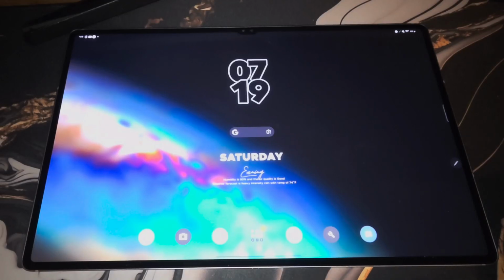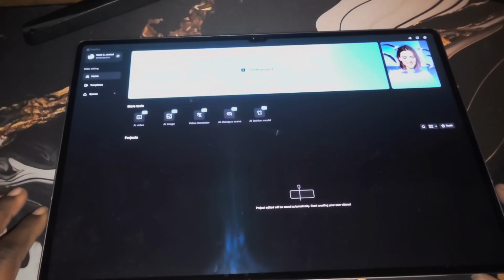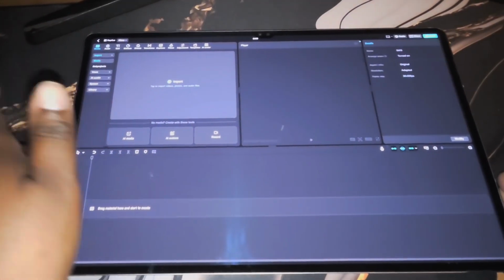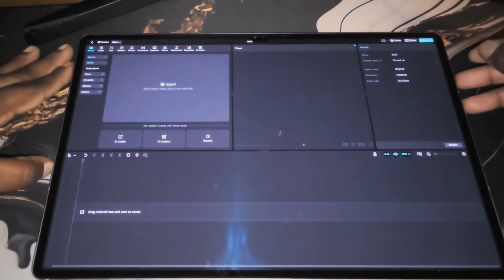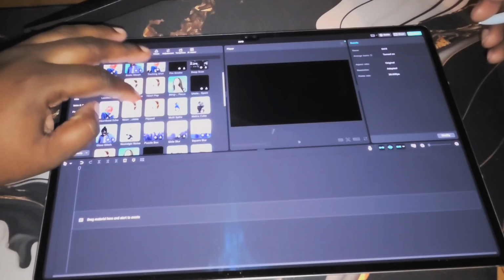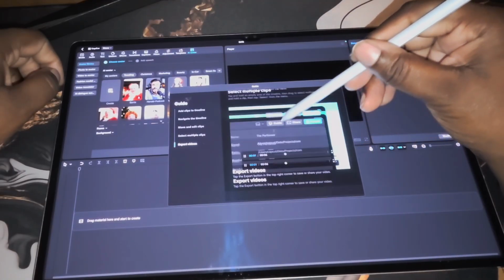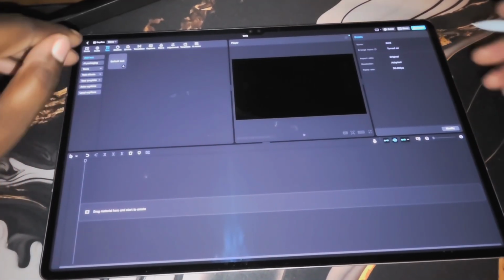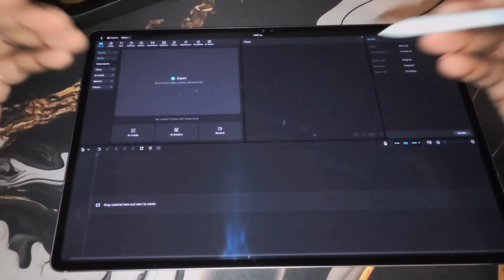CapCut Pad Desktop Style Editing on Your Android Tablet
Discover the powerful features of CapCut Pad for Android tablets in this comprehensive video guide. I delve into the user-friendly interface, advanced editing tools, and unique functionalities that make CapCut a top choice for video editing enthusiasts. Whether you are a beginner or an experienced editor, this video will provide you with tips and tricks to enhance your editing skills and create stunning videos directly from your tablet. Join us as we explore the capabilities of CapCut Pad and learn how to maximize your creative potential.